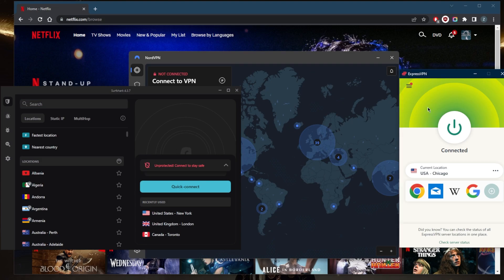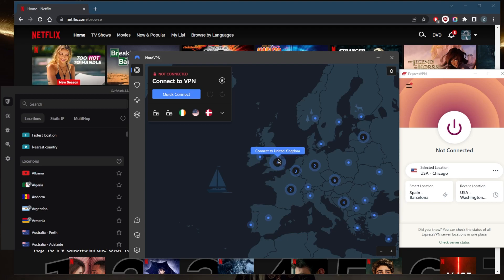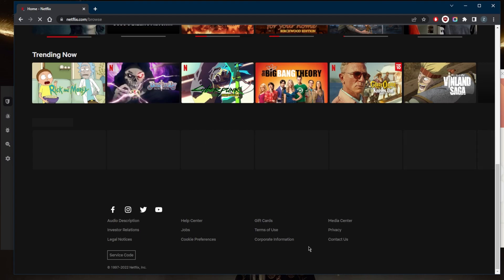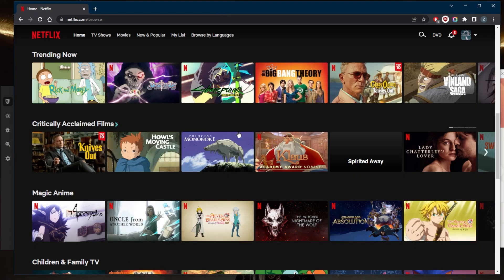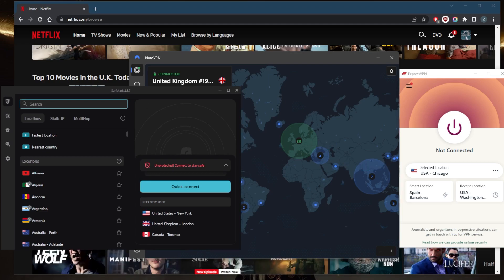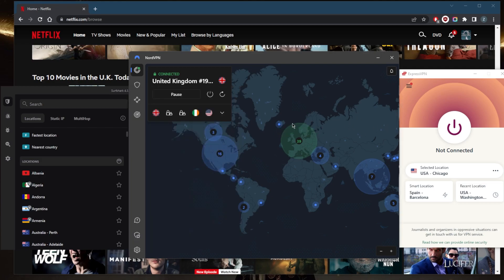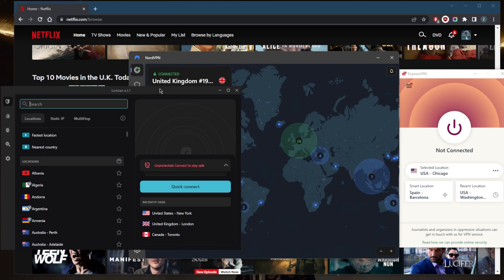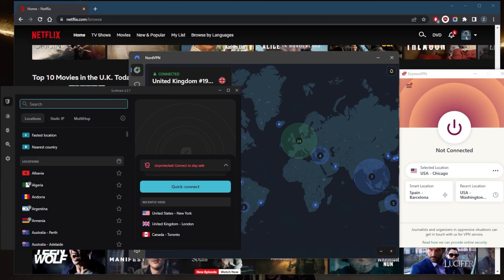Netflix VPN Not Working? Best Netflix VPNs 2026: TOP 3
Netflix VPN not working? Best Netflix VPNs 2026. Here are the best VPNs for unblocking various streaming services. These are also ideal for privacy, speed, torrenting & online security.

How's it going everybody? Welcome back. And if your Netflix VPN is not working, you're just using the wrong VPN, I went ahead and tested over a couple of dozen VPNs. And I've narrowed it down to express Nord and surf shark as the best VPNs for unblocking Netflix and bypassing geo restrictions for all streaming services in general. So you've got ExpressVPN, with over 3000 servers in 94 countries, and you'll be able to secure up to five devices per subscription Nord with over 5000 foreign servers in 60 countries, you'll be able to secure up to six devices per subscription. And finally, surf shark with over 3200 servers in 100 countries. And you'll be able to secure virtually unlimited number of devices with just a single subscription. So as you can tell right here, I'm connected to the US server of ExpressVPN. If I go all the way down, you'll notice that it says top 10 movies in the US today. So we'll connect to the UK server using Nord VPN this time. And you'll notice that when I refresh Netflix, it will say that these are the top 10 movies or shows in the UK instead of the US simply because I'm connected to the UK server now. And what you need to do is simply just use a good reliable VPN. Now ExpressVPN will be more of a privacy and anonymity focused VPN, it's also incredibly easy to use, Nord VPN will be a very good well rounded option for a very reasonable price. There you go top 10 movies in the UK. And finally search truck will be the best budget option that gets the job done at the cheapest possible cost without really sacrificing any of the necessary features that you need to keep your devices secure. So it's a great option. Also, if you want to share your account with as many friends and family members as you would like, since it allows for well, virtually an unlimited number of devices to be secured with one account. So that's pretty much it for this video, the only thing that you'd be doing wrong if you're using a VPN it's not working, is if you're using an unreliable VPN. And if you're using one of these VPNs sometimes obviously because Netflix is constantly blocking VPN traffic, maybe one of the IP addresses from express in order to surf shark could be blocked by Netflix. So all you need to do is just switch to another location or just turn the VPN off and then on again, and you'll get a new IP address. And that's pretty much it for this video if you guys are interested in any of these VPNs. And finally, surprising discounts in the description down below, as well as for reviews if you'd like to learn more about the privacy policy speed streaming and torrenting capabilities as well security and features. And of course, it's all covered by a 30 day money back guarantee. So you can test drive these VPNs for 30 days was free. Otherwise you could simply get yourself the refund if you're not satisfied for whatever reason. Besides that common law. If you have any questions, I'll be happy to answer all of them. Thank you guys so much for watching. Have a wonderful day.

Hope you enjoyed my Netflix VPN Not Working? Best Netflix VPNs 2026: TOP 3 Video.